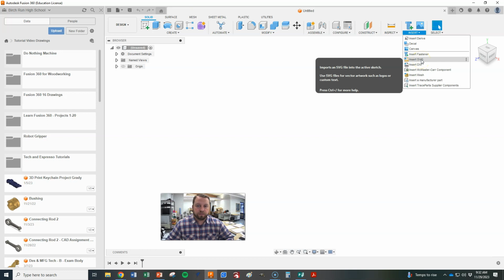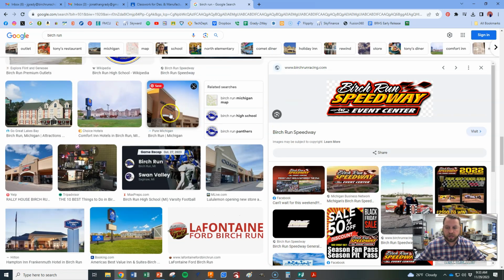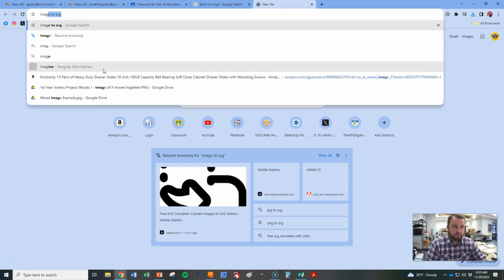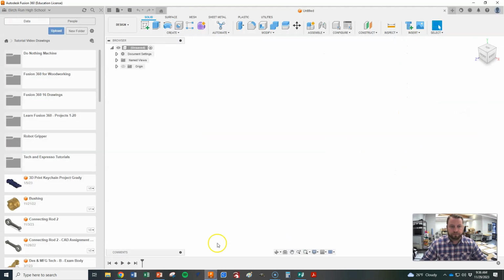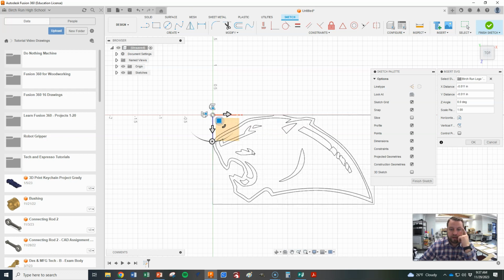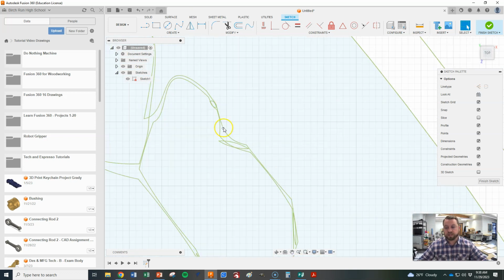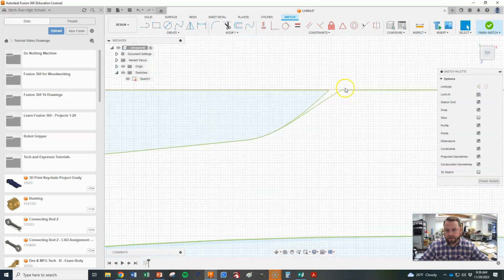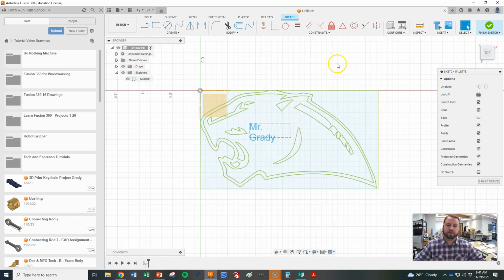BRHS - Image to SVG and Import to Fusion 360